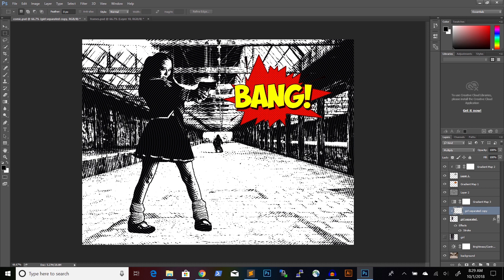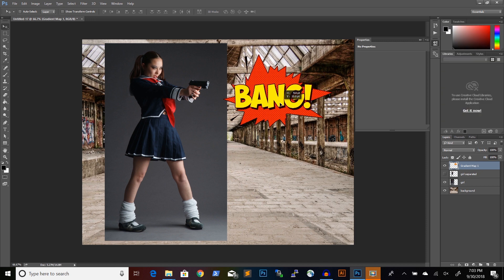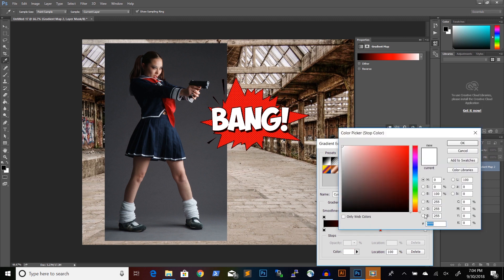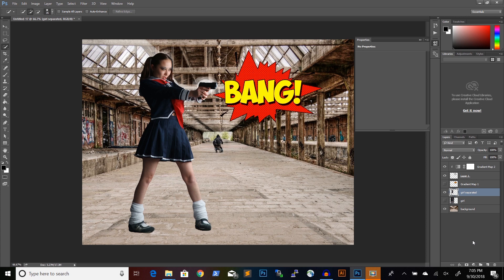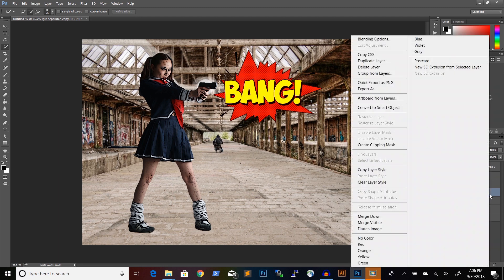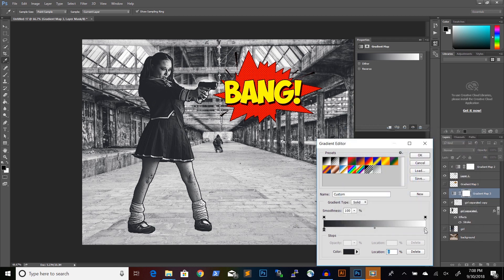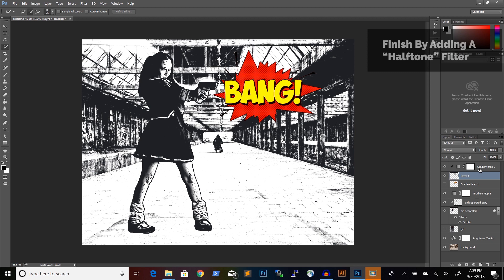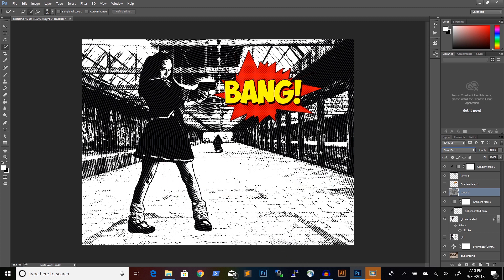How To Make A Comic Book, Pop Art, Cartoon Effect Photoshop Illustration | QUICK PHOTOSHOP TUTORIAL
In this Photoshop tutorial I will show how you can turn any photo into a black and white comic book illustration.

I'm using Photoshop CC, but you can create the same comic book effect in Photoshop CS5 and CS6.

I know that there are a lot of ways to create the comic book effect in Photoshop, but the method I will use is probably one of the fastest. I will show you my comic book effect Photoshop technique.

The tutorial will make use of a couple of stock photos and a very cool sound effect comic book elements that you can download and use for free. I've listed all the elements used so you can download and follow along this tutorial.

In this tutorial I will show you how to make a comic book effect in Photoshop. The tutorial will take you through the use of the Photocopy filter and a clever trick for using Gradient Maps. We will also add a very cool "BANG!" comic book element.

I never leave a comment unanswered, so don't hesitate to ask questions or make remarks.

=== Free Downloads For The Tutorial ===

*** Other Photoshop Tutorials ***